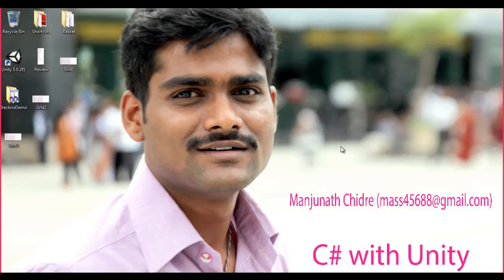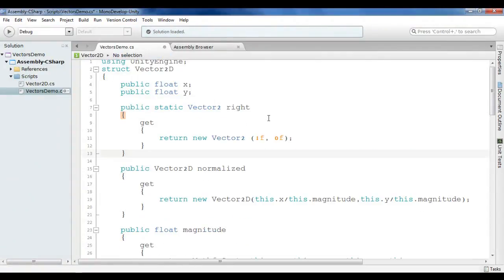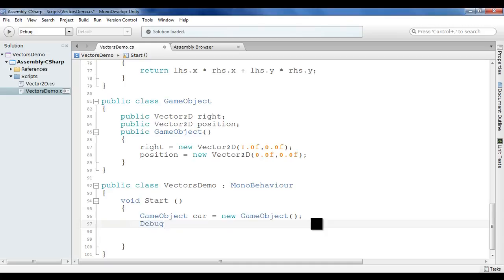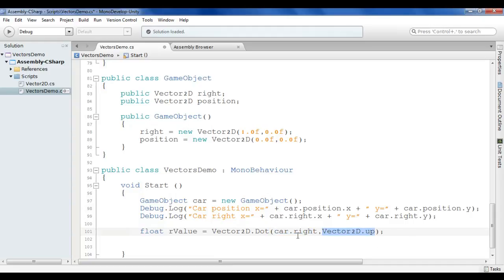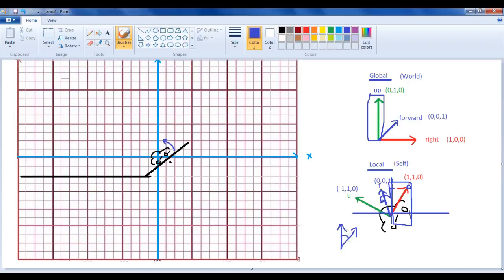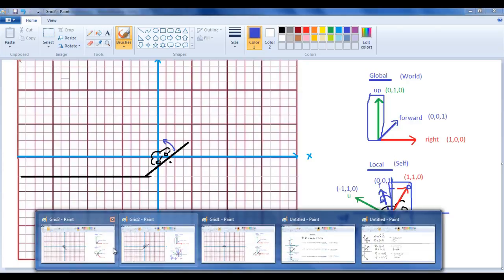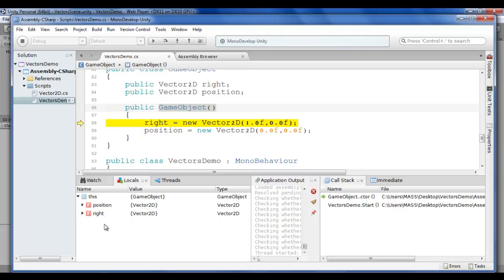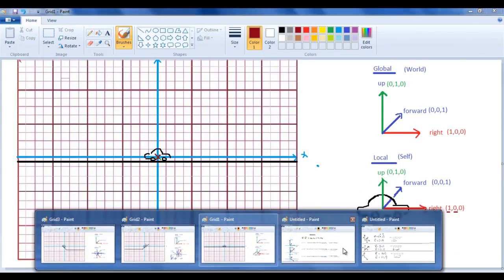Applications of Dot Product in Games - Unity C# Scripting Tutorial 109 🚀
► Discover the practical applications of the dot product in game development through real-world examples. This Unity tutorial is perfect for developers looking to understand how vector mathematics enhances gameplay mechanics and AI behaviors.

► Time Stamps:
0:00:00 Understand Application of Dot product in Games with Car example.